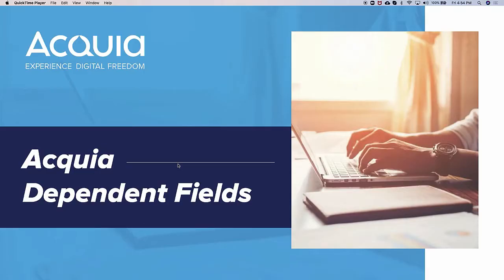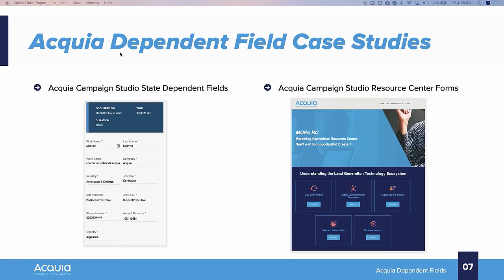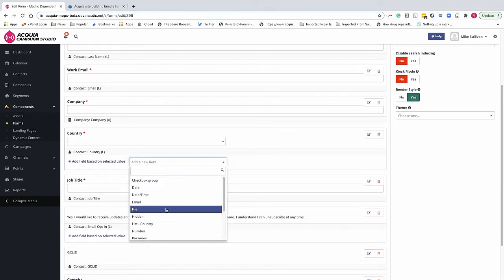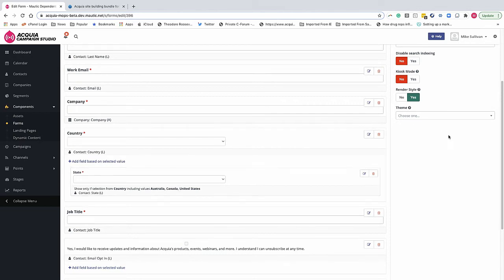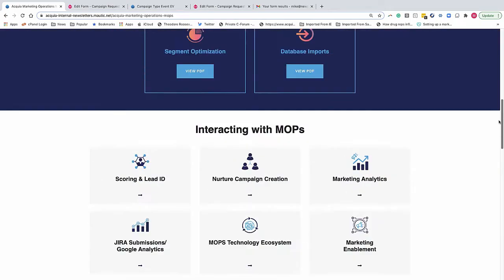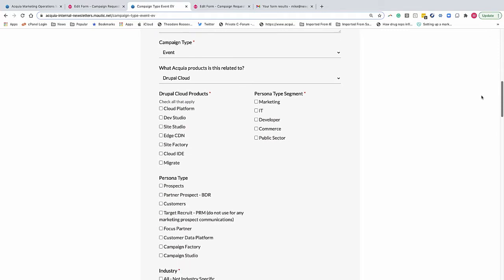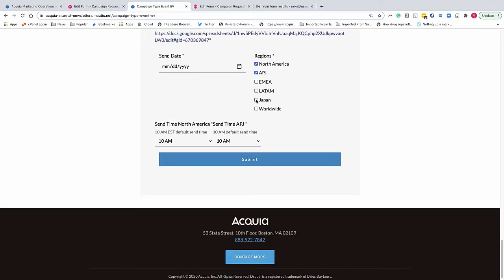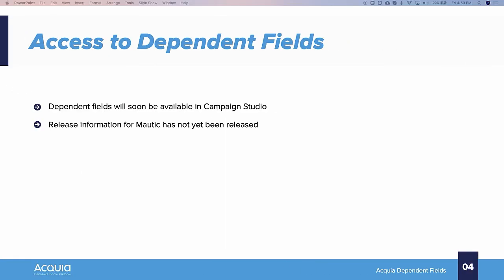MautiCon 2020 - Michael Sullivan - Dependant Fields In Mautic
Overview of new Dependent Fields Functionality in Acquia Campaign Studio